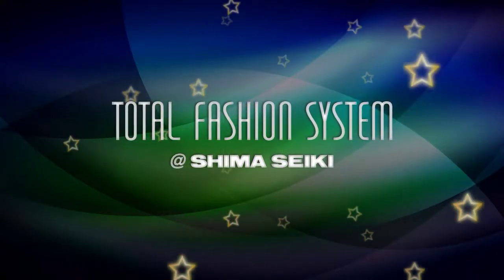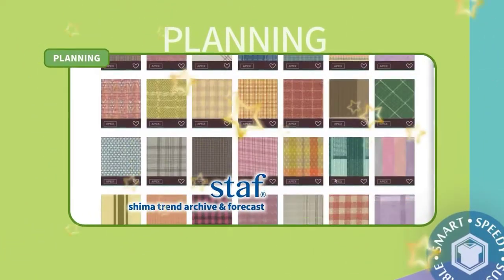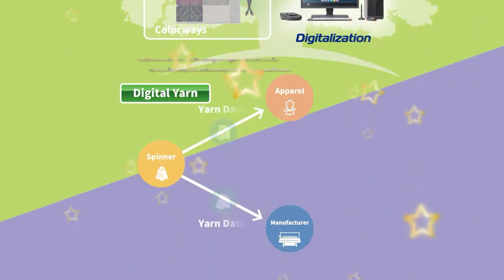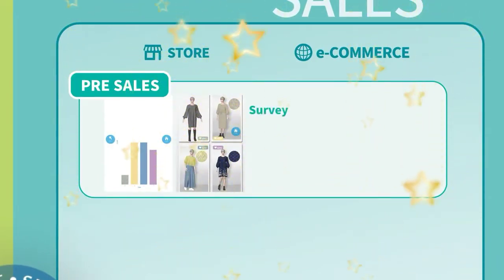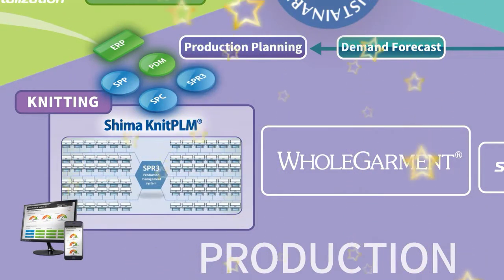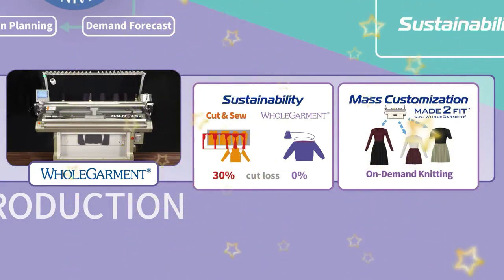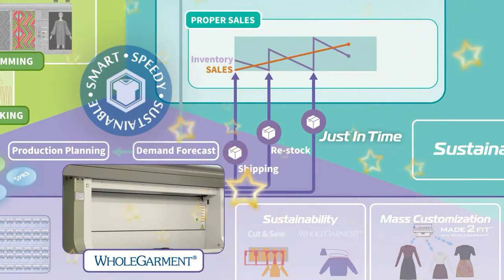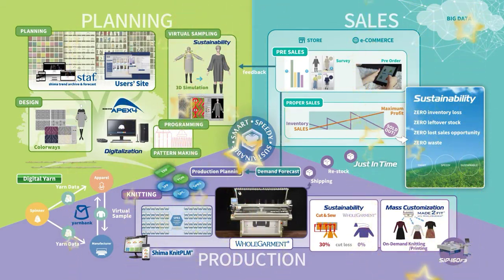ALL Fashion System at SHIMA SEIKI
ALL Fashion System at SHIMA SEIKI.SHIMA SEIKI's SDS-ONE APEX3 series 3D design system
realizes digitalization and acceleration of the product development
process using the highest-quality,
high-definition virtual samples. Highly accurate simulation.
Full-featured functions.At the core of the supply chain.Continuously evolving software offers strong support
for quicker, easier programming for knit production.

Package software features SHIMA SEIKI's collective
know-how, making programming easy especially for
complex patterns such as WHOLEGARMENT.

The user-friendly menu uses diagrams
for easy recognition of knitting methods.

Shima seiki Jacquard Machine Shima seiki package Knit Data#jacquard design